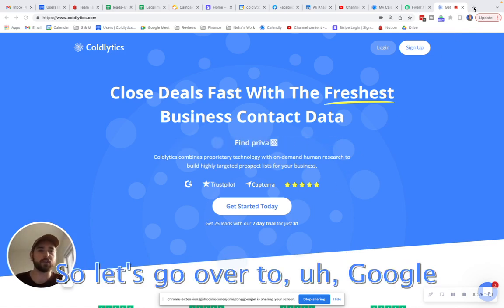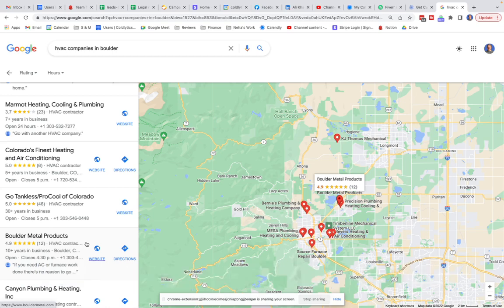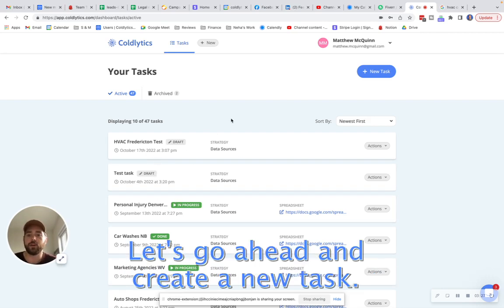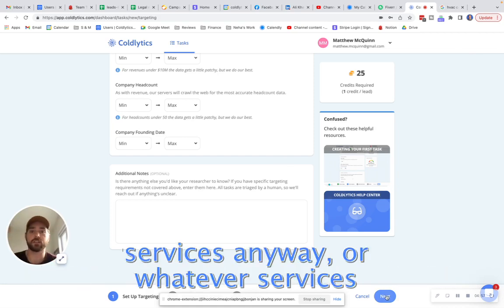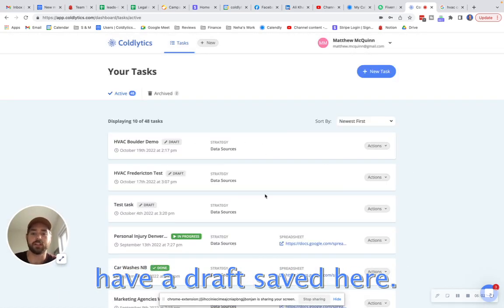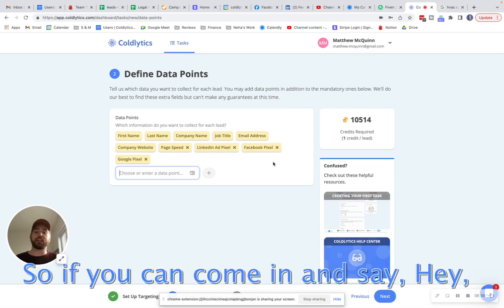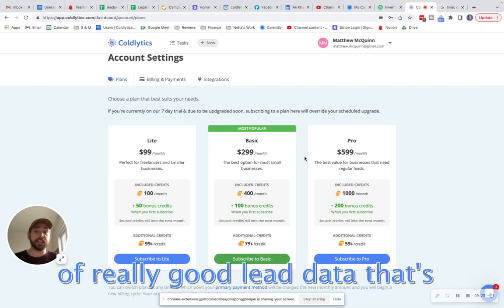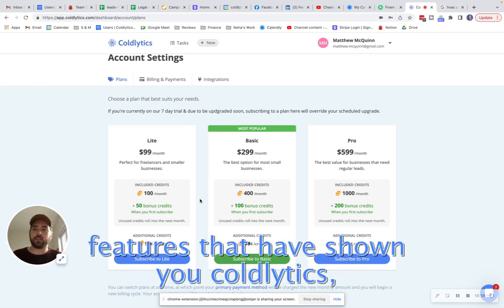Find HVAC and Plumbing Owners Email Addresses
Learn how to find hot HVAC Plumbing leads for your business that are ready to buy your services using Coldlytics